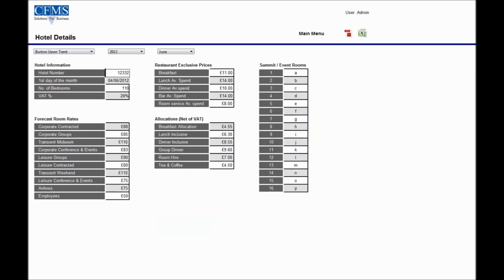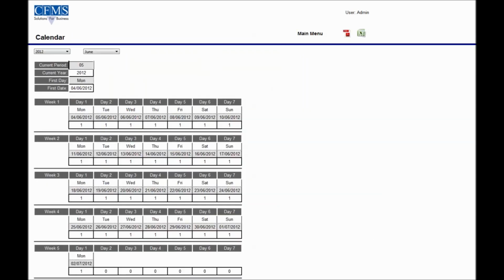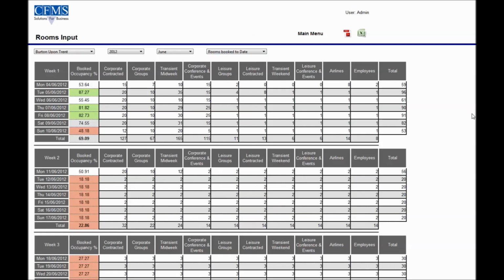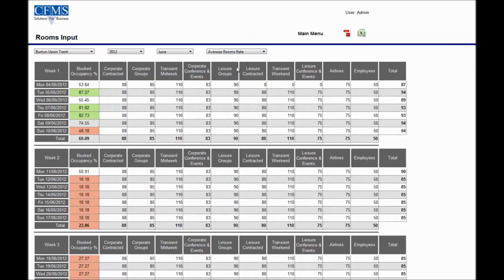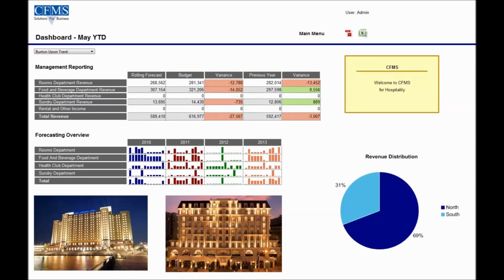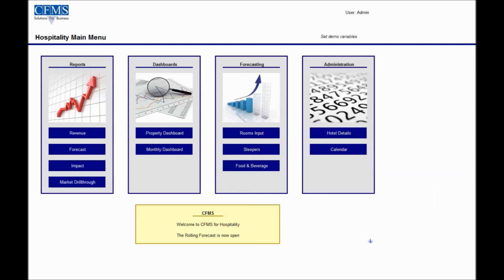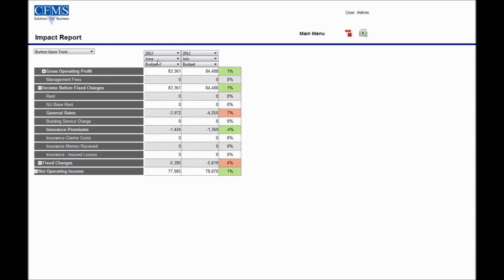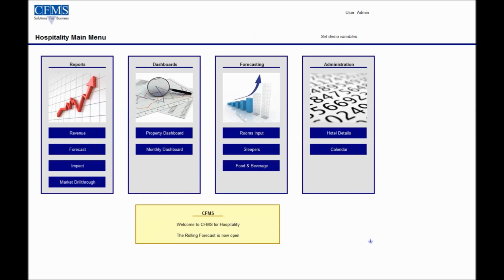CFMS Performance Management for Hospitality (Demo)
This demo shows a rolling forecast process within a hotel chain, showing the flow between rooms, sleepers and food and beverage data into a financial forecast.  It shows how CFMS can simplify the process of daily and weekly reporting, generating dashboard reports for general managers, and drilling down to transaction data.

As with all our video demos, the look and feel and the process itself are fully customisable; please get in touch to see a demo customised to your requirements